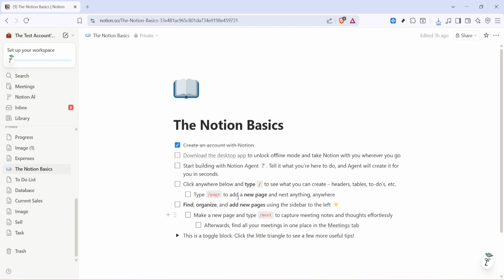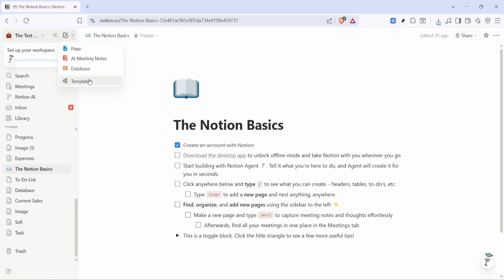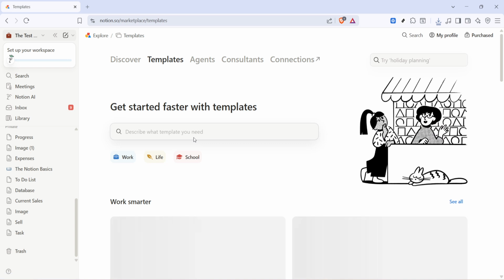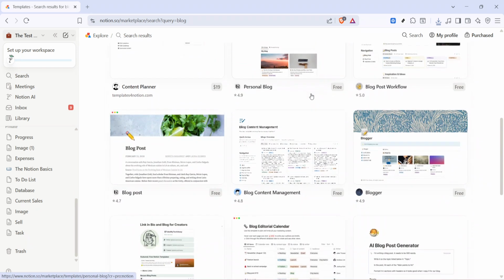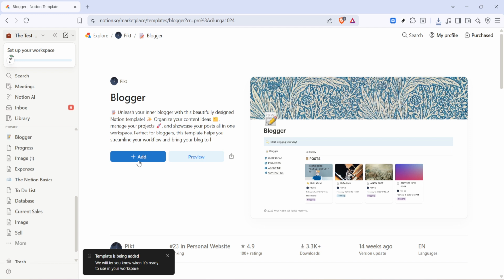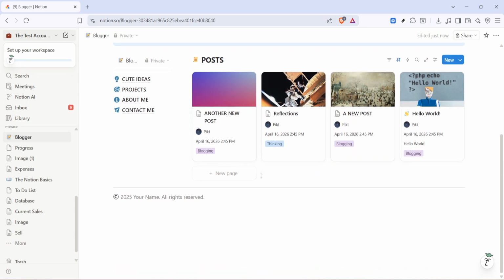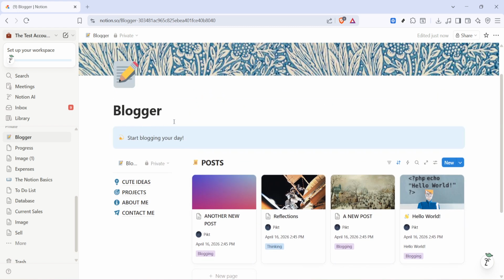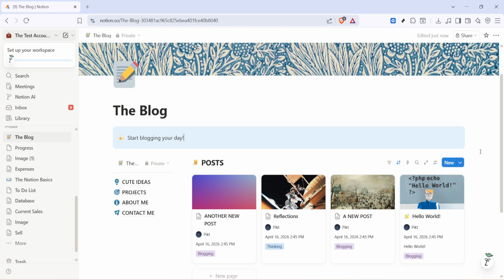How To Build A Blog In Notion (Step By Step 2026)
How To Build A Blog In Notion